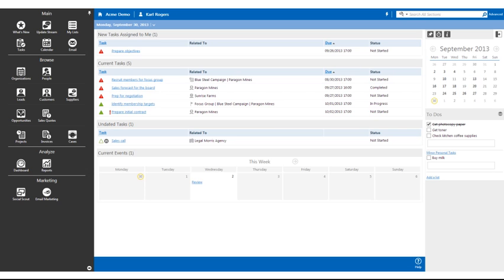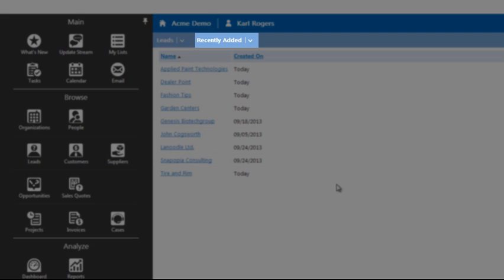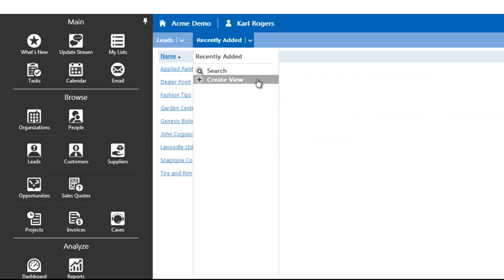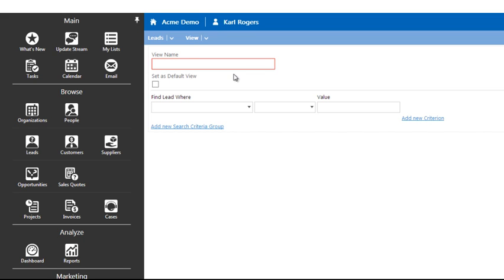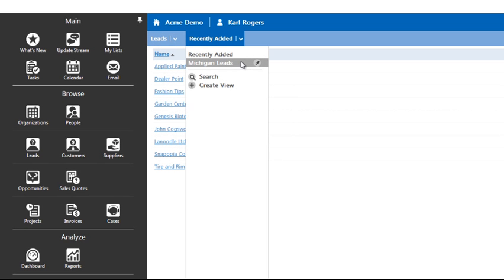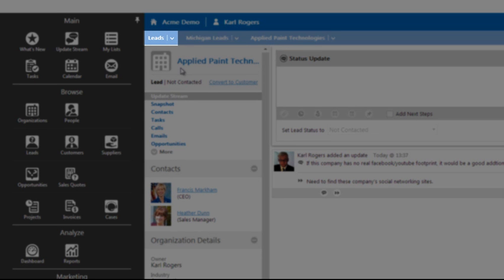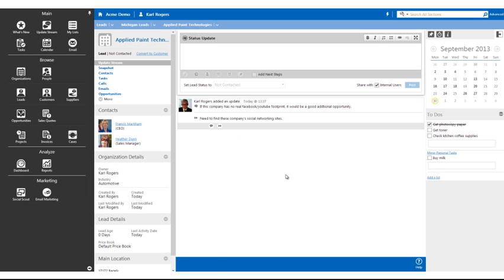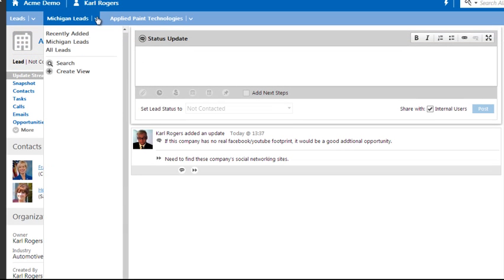Navigating the Dynamic Breadcrumb Bar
Using BlueCamroo's Dynamic Breadcrumb Bar